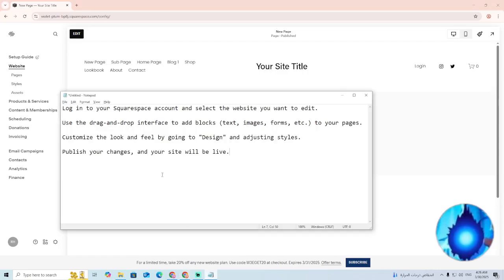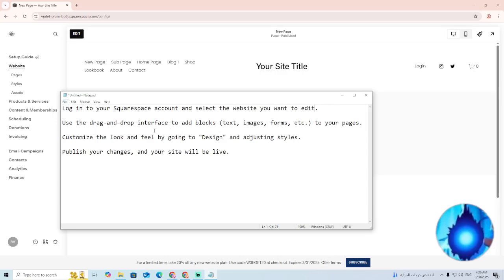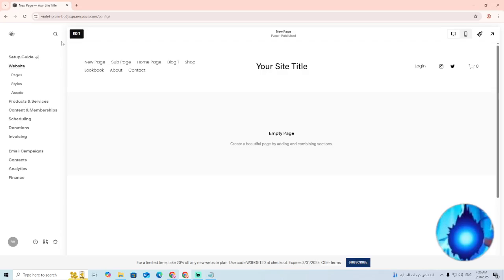How to Use Squarespace (2025)